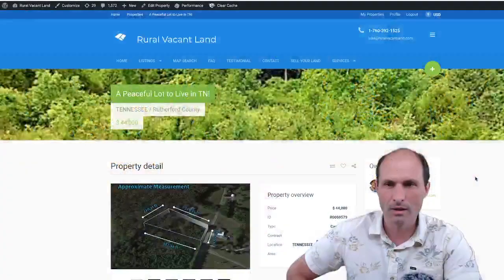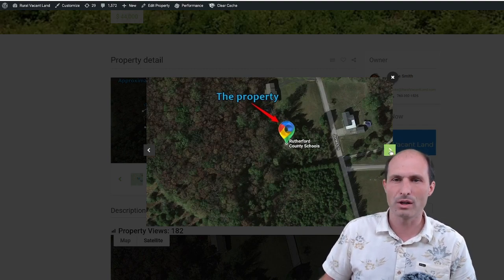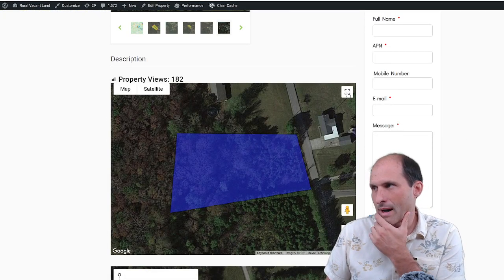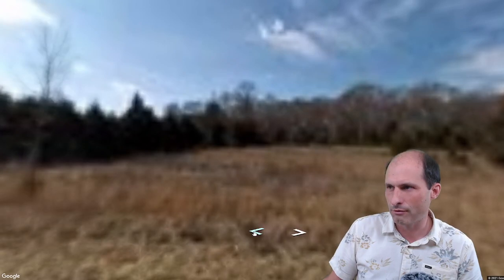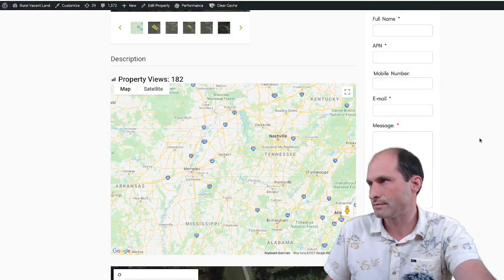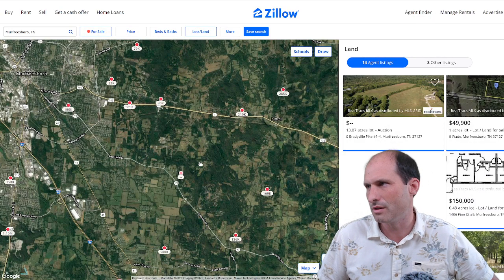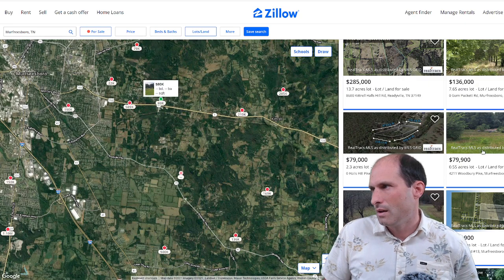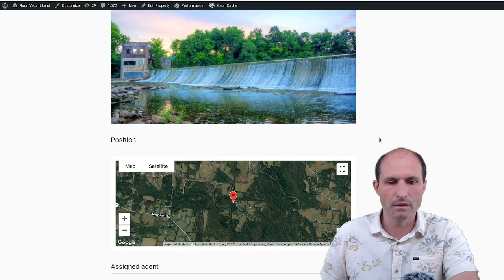Cheapest Build able Land around Murfreesboro TN